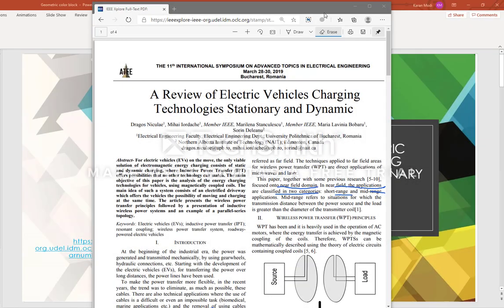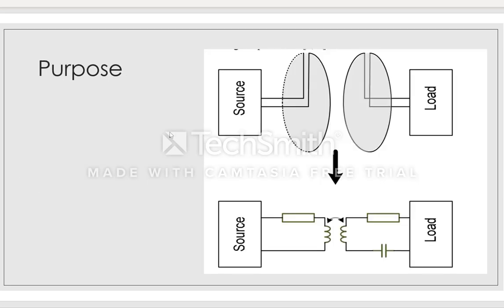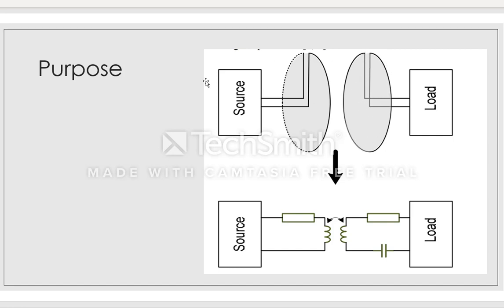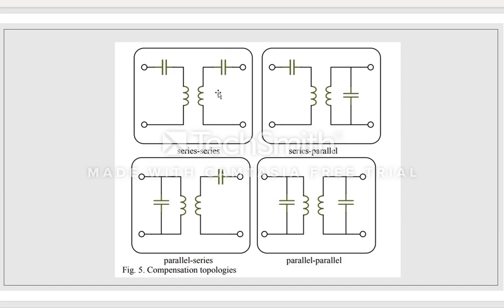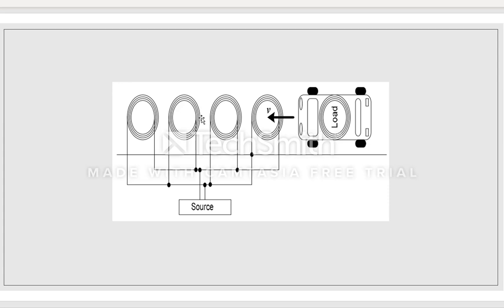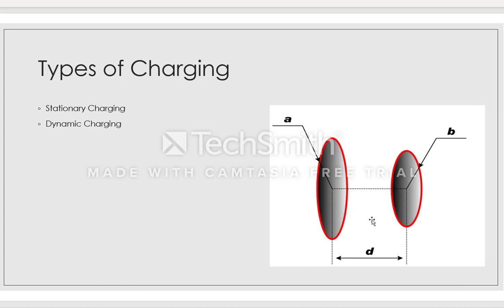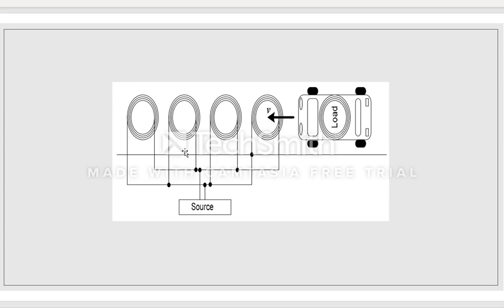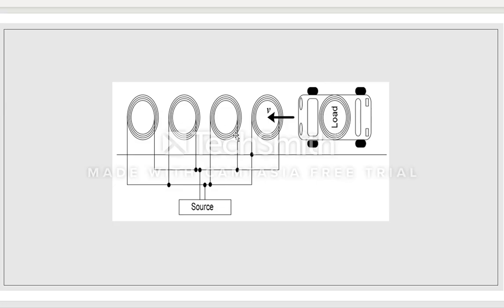Solution to Charging an Electric Vehicle (EV)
I go over the essence of this article and present it in a manner that, hopefully, is understood by all without any complicated jargon.

In the comment, let me know your reaction.

P.S I am trying to remove the watermark soon, will get that fixed soon!